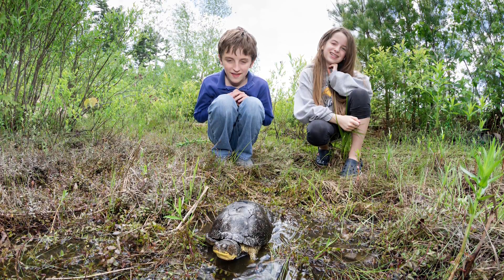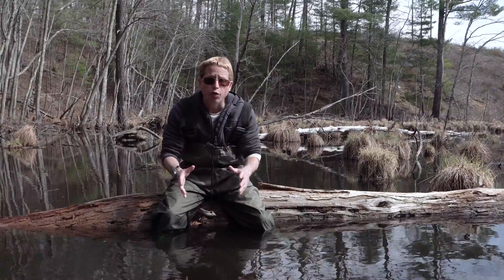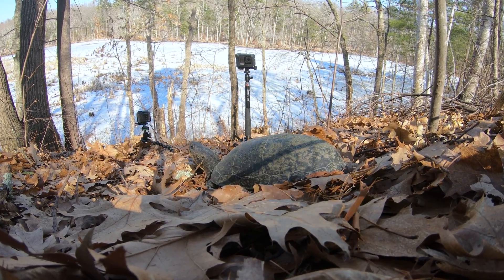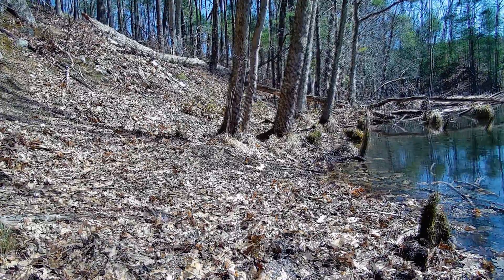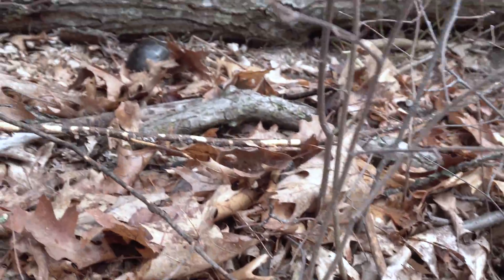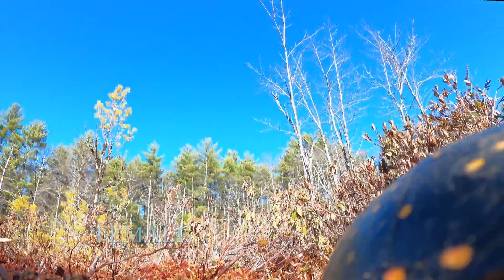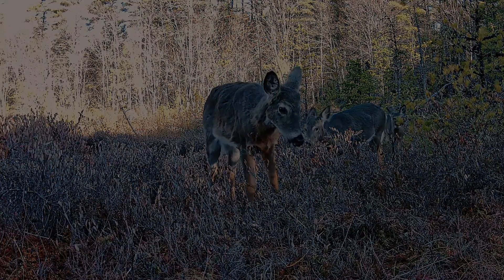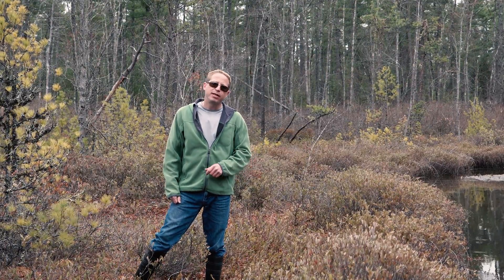BLANDING'S TURTLE MIGRATION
Join me out in field for a month long production, focusing on the endangered Massachusetts  Blanding's turtle spring emergence and migration!  Footage was captured from two different populations between March and April.
              How Could the World Save You by Sound Keeper [Artlist]
              White Dream by Yehezkel-Raz [Artlist]
              Pave the Way by Lux Inspira [Artlist]